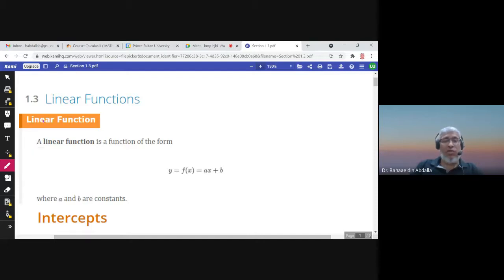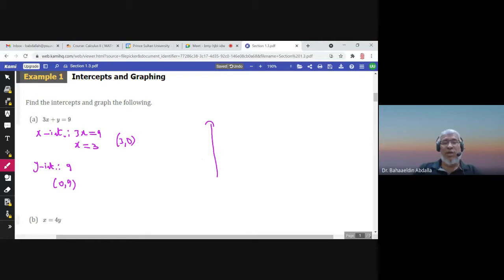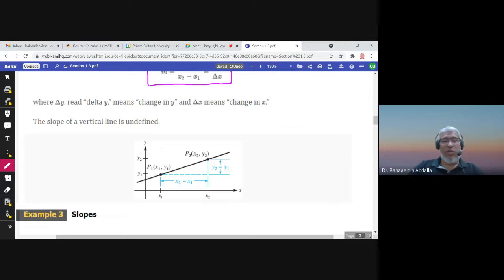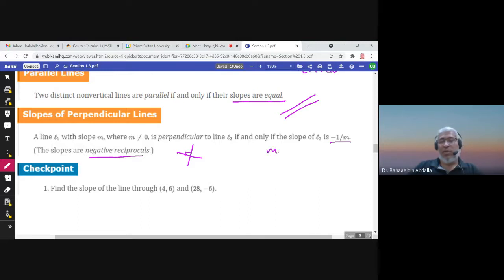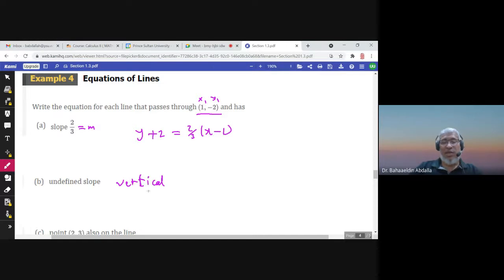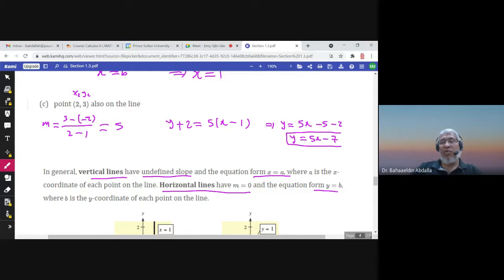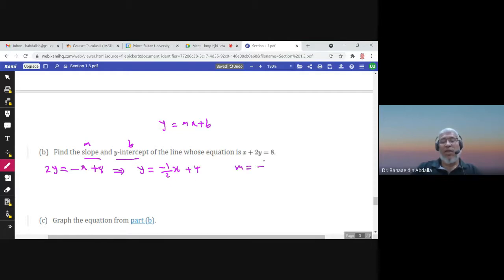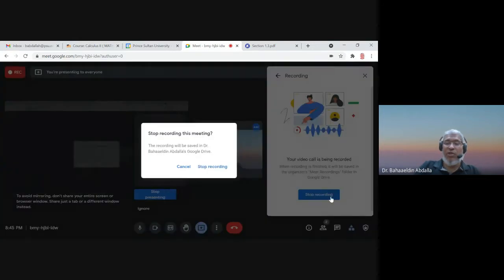1.3 Linear Functions